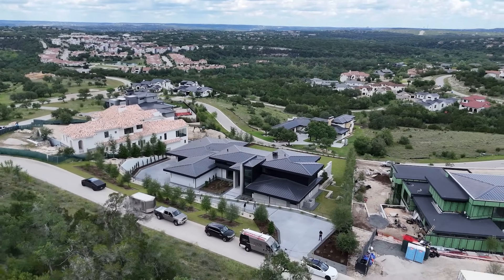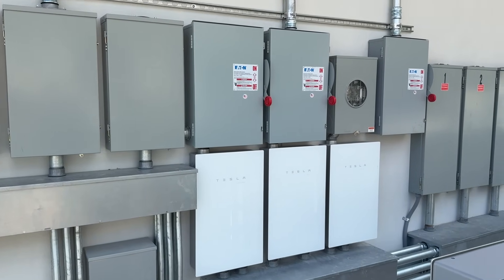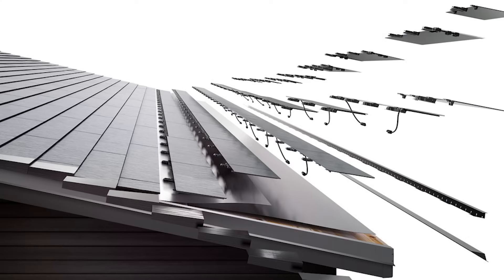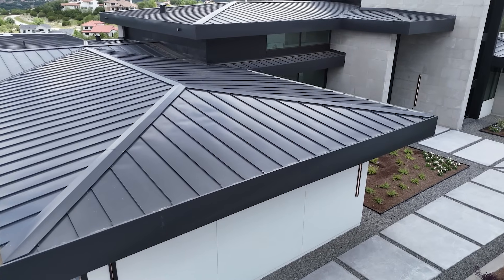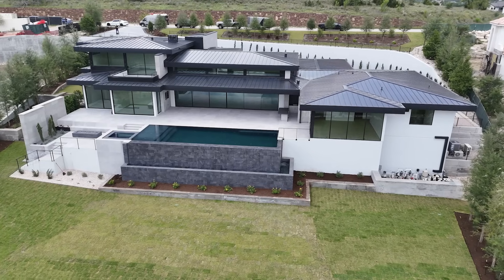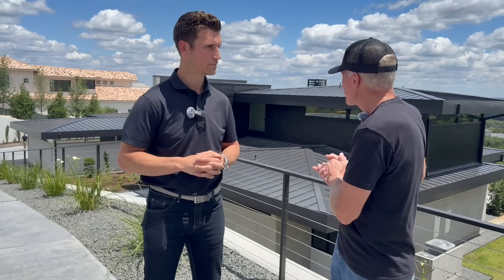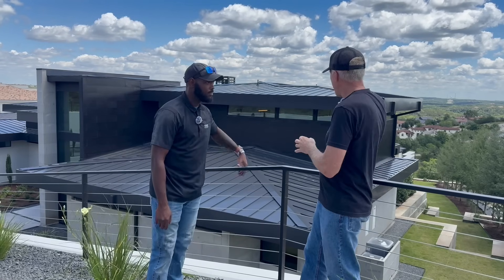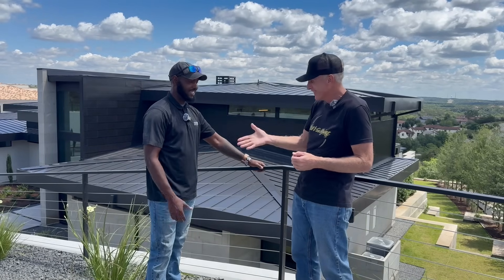First Ever Tesla Solar Wall Installation by Vikta Energy in Austin, Texas!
VIkta Energy is a certified Tesla solar roof installer and they recently partnered with a custom home builder in Austin Texas to do the first of its kind Tesla Solar Wall installation. I was invited by the CEO and Owner of Vista Energy, Carson Blair to visit the nearly completed home and cover this first of.its' kind solar wall application!

Normally, the Tesla solar roof various components, including the photovoltaic glass panels, matching glass blank panels trim pieces, micro-inverters and underlayment is used on the roofs of houses within a minimum pitch angle, but working with Tesla energy, Vikta was able to design this unique application of using solar roof materials, along with custom fabricated trim pieces to both extend the energy producing surface area of a home and use solar roof shingles as an architectural feature that compliments the style and design of this very modern home.

In addition to the first use of Tesla solar shingles on exterior walls, Vikta Energy also installed a large energy storage system in the form of 12 Tesla Powerwalls and three Tesla Gateways. This grid-tied system allows multiple paths for energy to and from the home and provides a substantial amount of backup power in the event of severe storms and during power outages.

I hope you find this video, the information and discussions, and this first of its kind installation helpful and perhaps gives you some additional alternatives if you are seeking to add solar or energy backup to your home, but need more options than what your roof alone can provide.